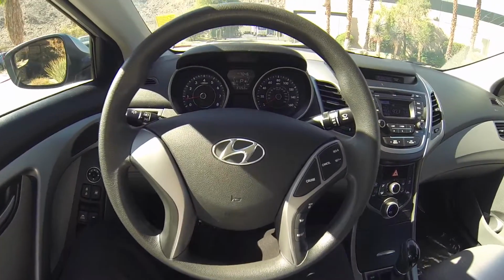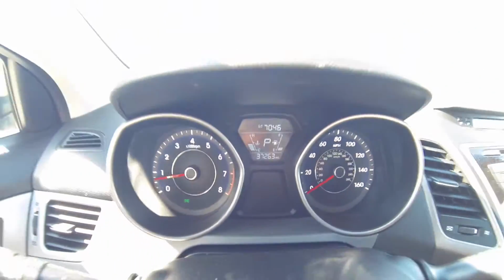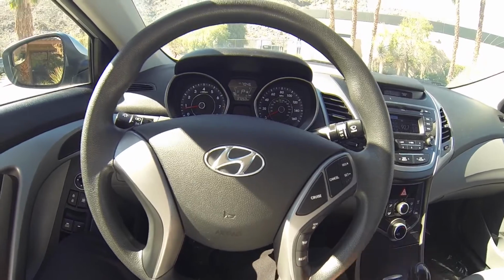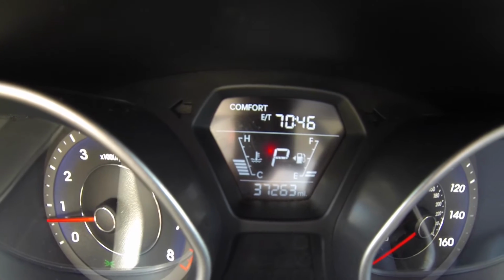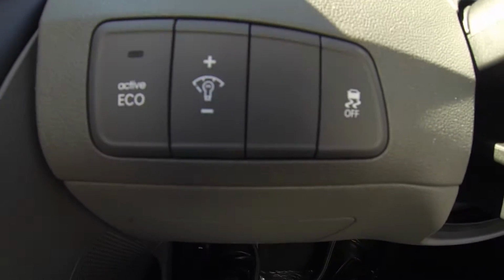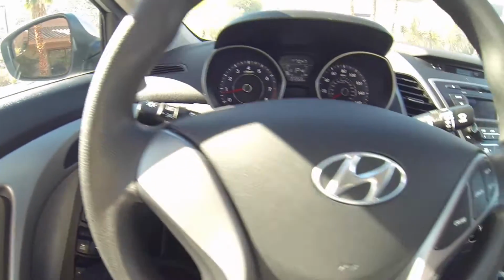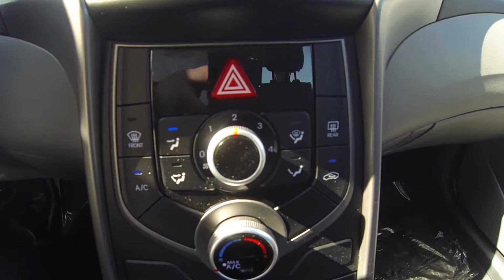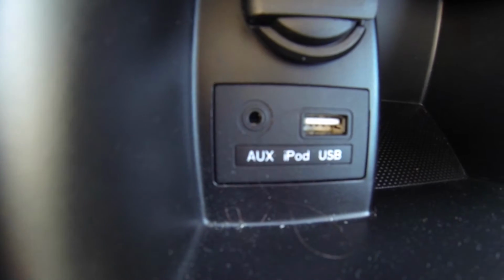SOLD- USED 2015 HYUNDAI ELANTRA 4DR SDN AUTO LIMITED PZEV Stock: R8580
Year: 2015
Make: Hyundai
Model: Elantra
Engine: 1.8 v8
Miles: 36,755
Stock# R8580

Hyundai has outdone itself with this wonderful 2015 Hyundai Elantra Limited w/PZEV. Ready for anything! CARFAX 1 owner and buyback guarantee... Safety equipment includes: ABS, Traction control, Curtain airbags, Passenger Airbag, Stability control...Other features include: Power locks, Power windows, Air conditioning, Cruise control, 1.8 L liter inline 4 cylinder DOHC engine with variable valve timing... Some vehicle options and other vehicle specifics may not be listed or described, please call to verify equipment before you make a drive - we are here to offer the most honest, transparent vehicle purchase you've every experience. Experience 77+ years of same-Family ownership, there is a difference. Thank you for looking.